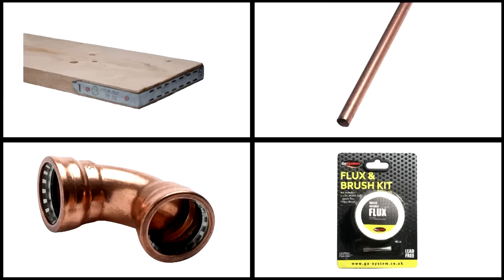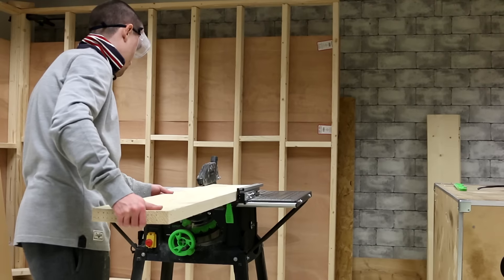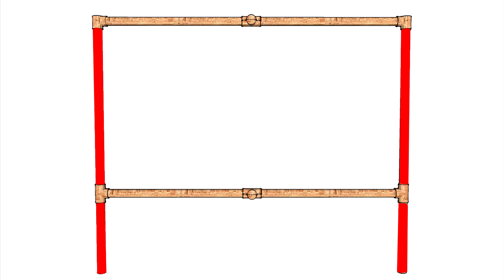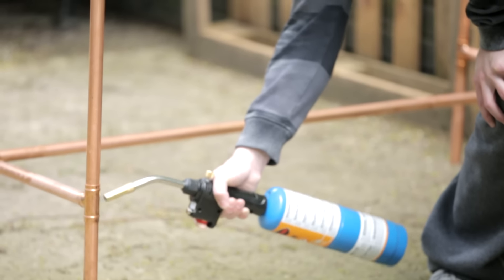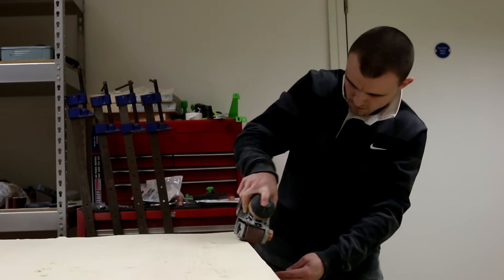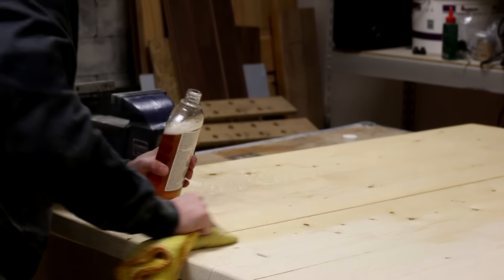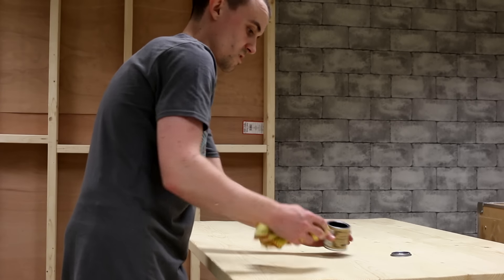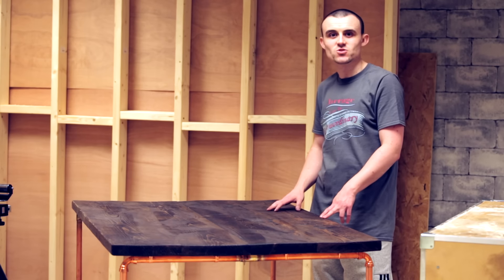Copper Pipe Dining Table @ Evolution Power Tools HQ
Evolution Power Tools very kindly invited me up to Sheffield to work on a project and video with them. We decided to make a dining table using copper pipe and scaffold boards to give it a real rustic reclaimed look.

Ive never worked with copper before so I would really appreciate some tips and tricks for working with it.